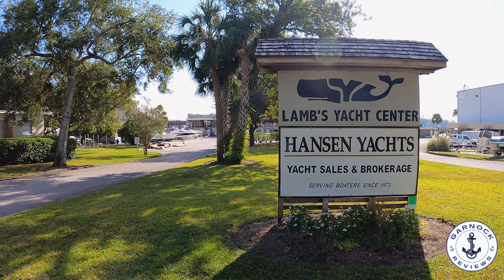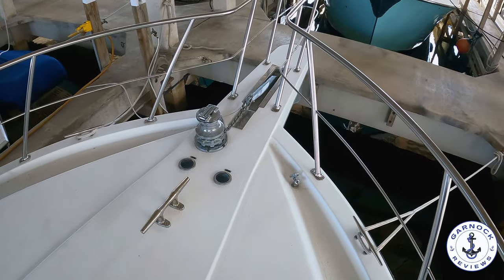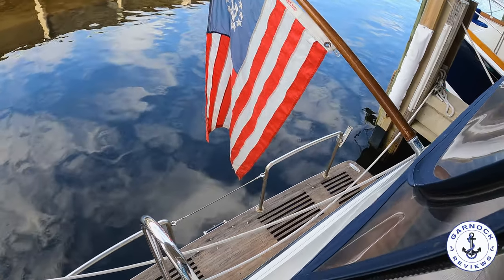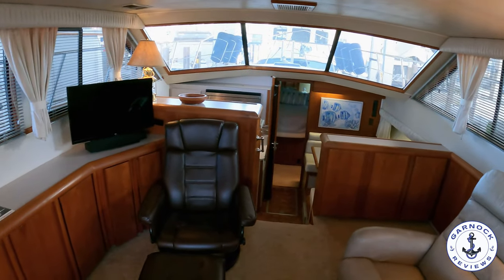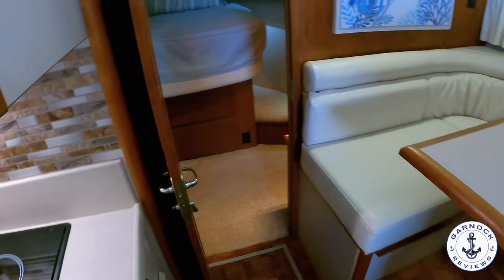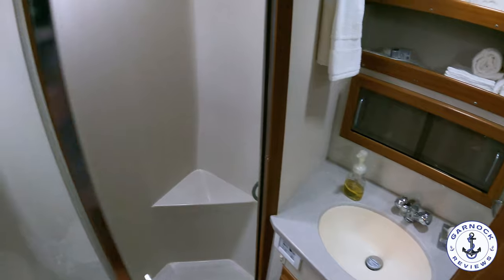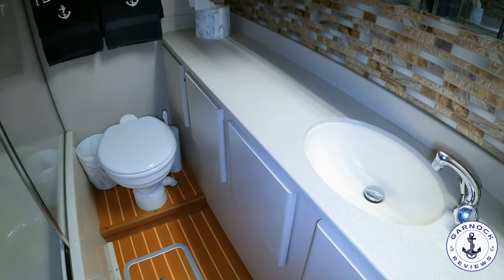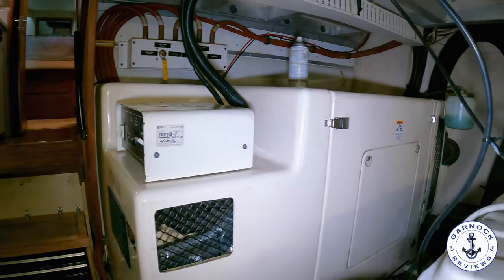[Sold] - $169,000 - (1990) Californian 45 Motor Yacht - Perfect Great Loop Liveaboard!!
This 1990 Californian 45 Motor Yacht is a fantastic liveaboard cruiser that is capable of completing the Great Loop. This particular example was recently sold by Hansen Yachts, but I couldn’t pass up the opportunity to take a look onboard and share the experience with you! This yacht was built in the USA, and almost 35 years later, it still turns heads for all the right reasons.

Over the years, the yacht has been tastefully upgraded with newer soft furnishings, carpets etc, as well as a full bank of modern electronics. The galley is more like the kitchen in a home, in a good way. You can prepare all your favorite meals onboard with phenomenal headroom and ventilation.

For accommodation, you have 2 staterooms, with the guest being on the bow, and the owners aft cabin being full beam! The owners cabin is not only ensuite, it even has a bath!!

✅Have you checked out some of our other boat reviews: 👇👇

💢2007 Mariner 35 Seville Express - Video Walkthrough Review